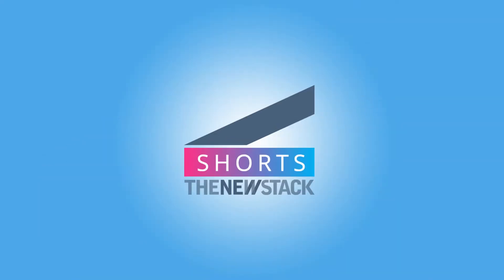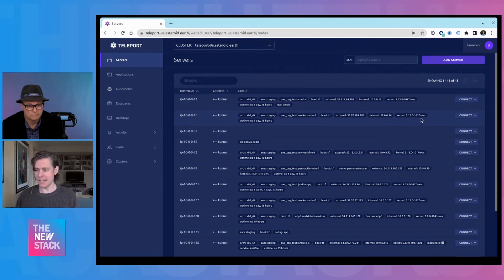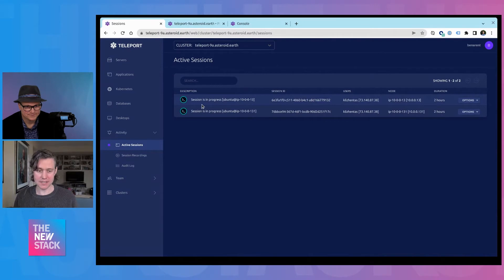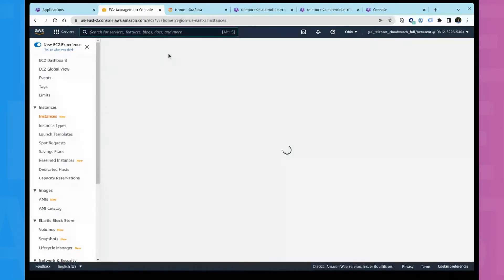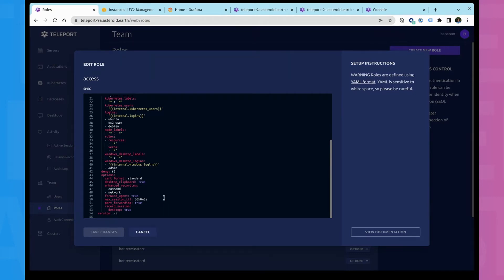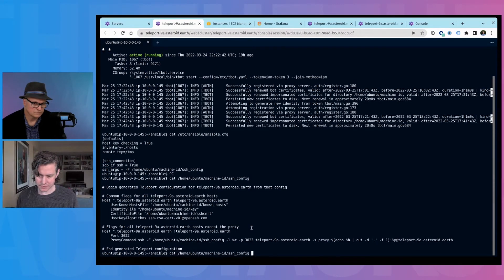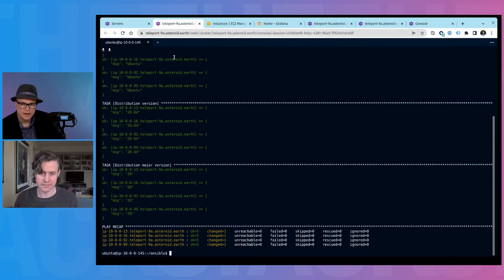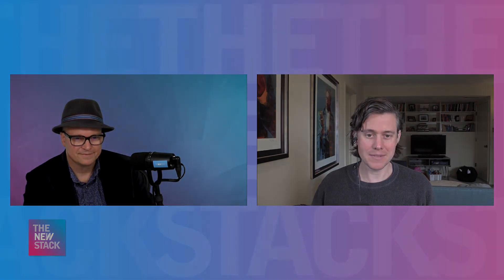Teleport Machine ID Demo: Securing the Infrastructure and Applications with Robots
As part of Teleport 9.0, a new feature, Teleport Machine ID was released to help bridge human and machine access which consolidates identity-based credentials for engineers and the IT applications they use. The new feature aims to close the security loopholes that stem from the complexity of accessing the cloud infrastructure at scale.

In this podcast, Ben Arent, developer relations manager, Teleport showed us a preview of Teleport Machine ID and how security and compliance can be implemented using automatically retrieved, short-lived certificates from tbots. Watch our recap here and our lightly edited transcript of the video.

Alex Williams (host): What is Teleport Machine ID?

Ben Arent, Teleport: This preview is our first release of Machine ID that lets customers enroll robots into their clusters. You can set up tbots which will automatically retrieve new short-lived certificates every 20 minutes. If there is a compromise on your machine, you can easily lock those credentials. The other benefit is a full audit log of what’s happening during those runs. You can also see the enhanced session recording and detailed information about what happened during the session.

Williams: Where does this become useful for people?

Arent: Some say it’s all about like compliance auditing. We have community users who see this like a journal. If you’re accessing your home lab, it can be helpful to know what exactly you did and you can go back. It’s like a TiVo for your terminal.

Williams: Like a digital recorder?

Arent: Yes. There’s also the ability to join active sessions and add other teammates, so you can debug together. We also have traditional application support that are protected behind Teleport. You can protect your Jenkins server or wiki behind Teleport in the same SSO flow. One other interesting addition, we’ve added support for AWS Management Console so you can define people a specific IAM role.

You can access Kubernetes clusters through the command line. But we also have instructions to access Kubernetes clusters using your terminal, and it’s the same with our database support. You can access everything using your terminal and your command line tools. Once you’ve accessed those, you can use the standard like Psql or Redis CLI. It feels like very familiar, and we try not to kind of get in your way.

Williams:  A lot of work has been done on the backend. What have you done with the architecture to allow for more abstractions that Kubernetes users would not have been able to do a year or two?

Arent: If I go to my role where we select the default Kubernetes groups and Kubernetes users in the background, this is all backed by short lived certificates. The cube configuration that you get is like a native cube configuration. It only provides access for whatever you’ve defined – for example, minus 30 hours. Once I have that cube configuration, I can go about my business, but in 30 hours’ time, I need to re authenticate again. And if I have teammates that come and go, I don’t have to worry about it because whatever credentials they obtained automatically expires after 30 hours.

Williams:  That’s really core to the Teleport story is that are those short-lived certificates.

Arent:  I’m now on my playbook, and here are my active sessions. These are the robot sessions gathering facts that are starting to populate. This gives visibility into what service accounts CID servers are doing. When the run is complete, we have a full sort of audit log. You can see how Ansible works up to the machine, and how the information is captured in the audit log. And that’s new in Teleport 9.0 – the ability to use standard tooling but in the background, this is powered and supported by short lived credentials, that tbot is getting for you.

Williams:  How do you see the Kubernetes environment evolving with Teleport?

Arent: We think of Machine ID as doing machine to machine communication, as Let’s Encrypt did for TLS certificates. We see an industry that will be moving from long lift tokens, secrets and service credentials to more automation and services that can help automate and rotate it without worrying about it. Kubernetes is a great example: as you have more microservices and teams, it’s difficult to have those same security best practices across your whole fleet at scale. And then automating everything is the way Teleport can help these organizations.